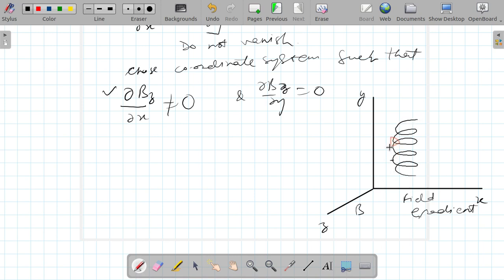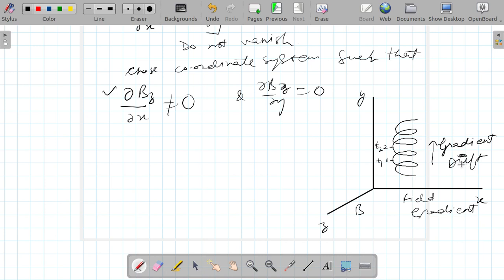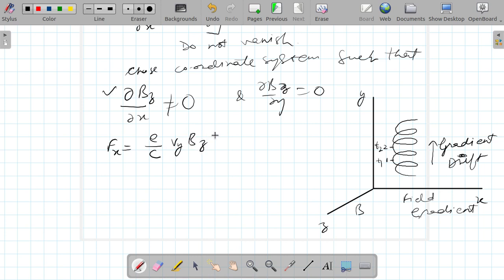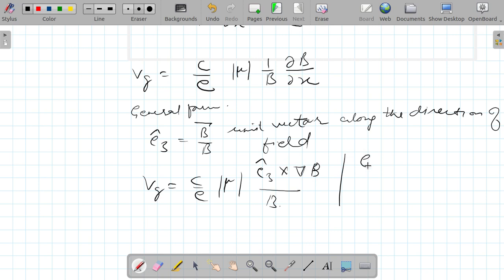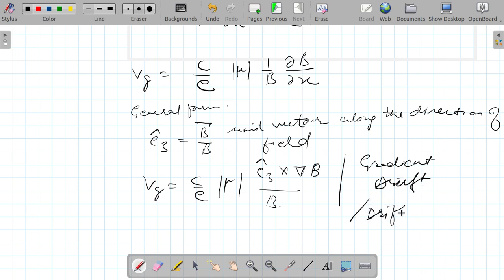Lecture 1.2.3: Non-relativistic motion of Charged particle in slowly varying Magnetic field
Non-relativistic motion of Charged particle in slowly varying Magnetic field (space varying magnetic field: Gradient drift)